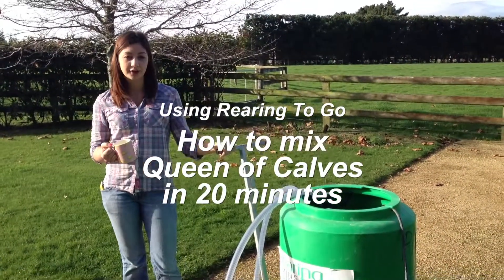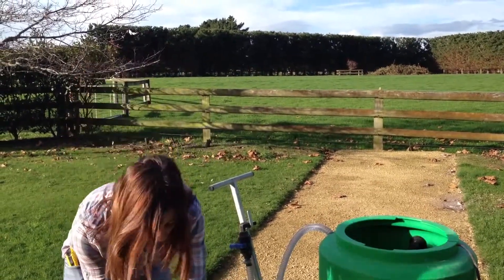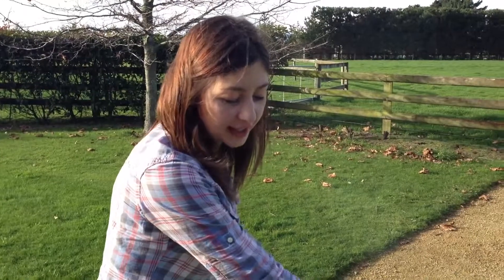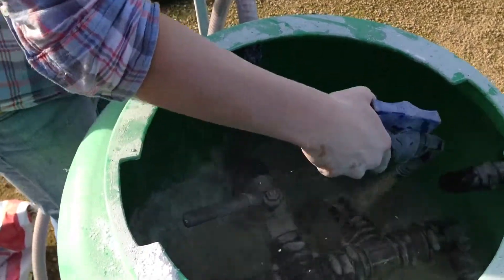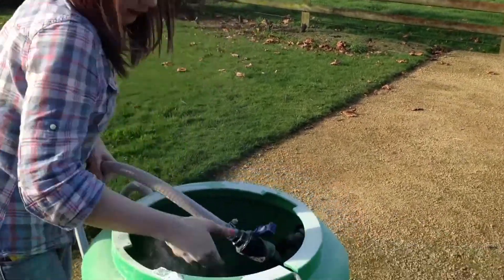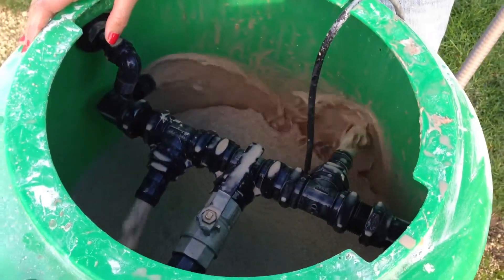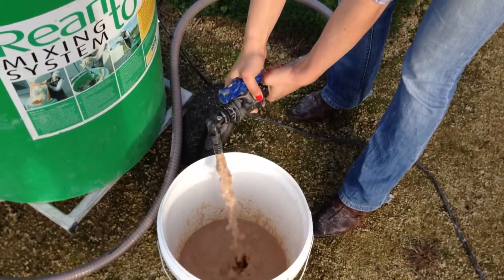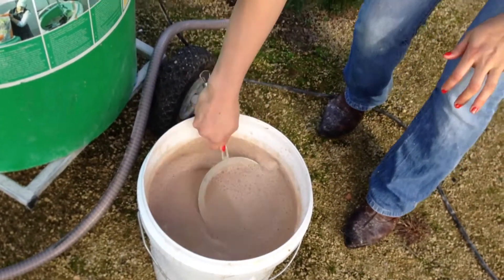Ready To Go Mixing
Using Ready To Go for premixing Queen of Calves and X-Factor